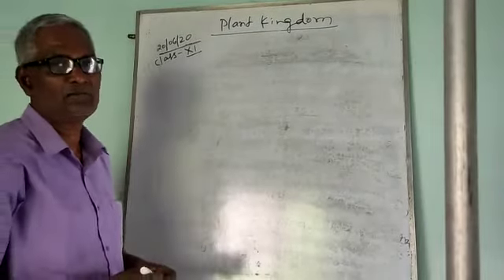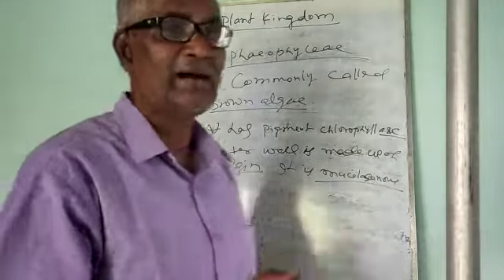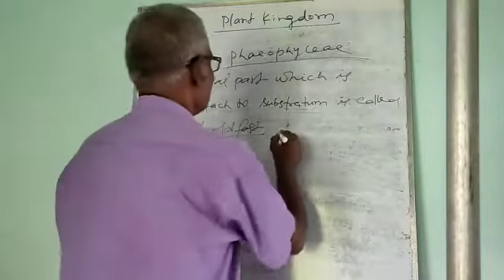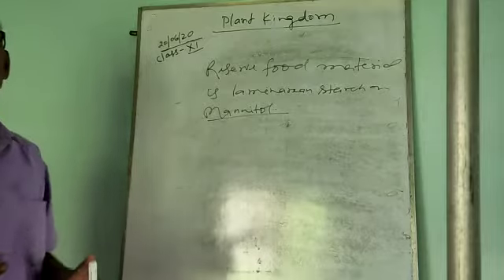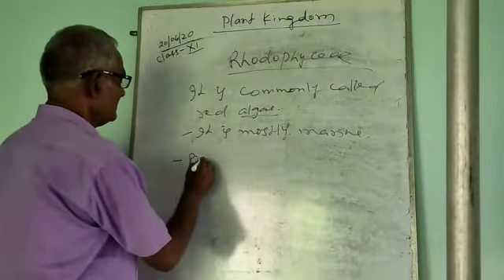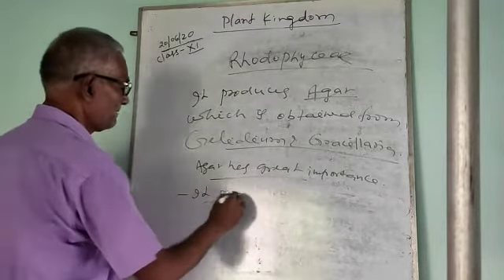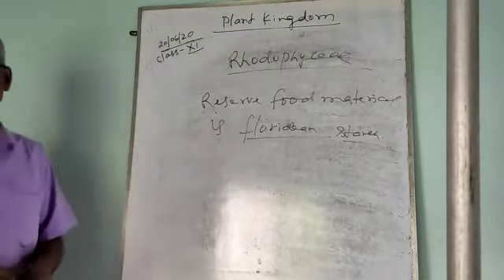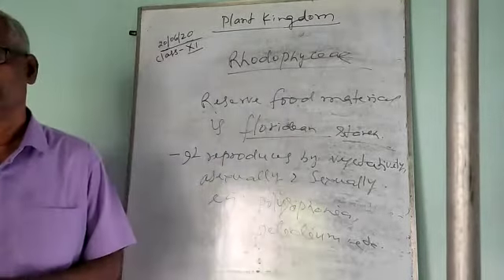Class 11 Biology